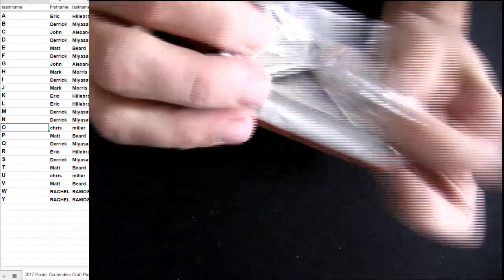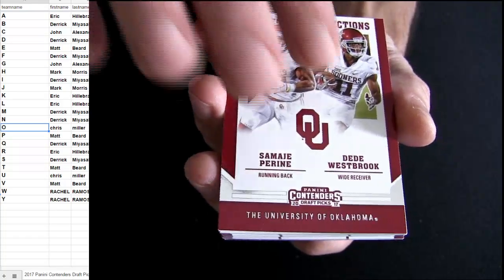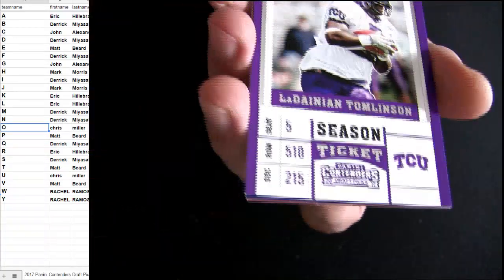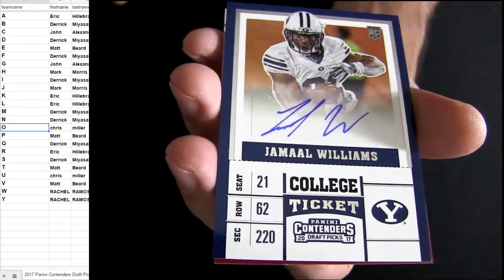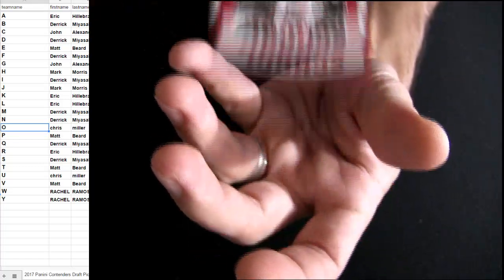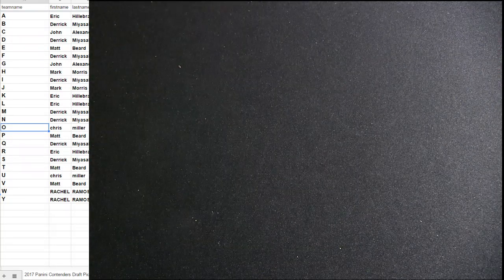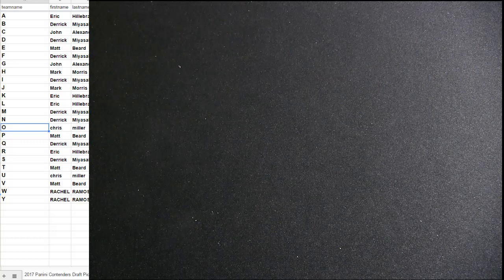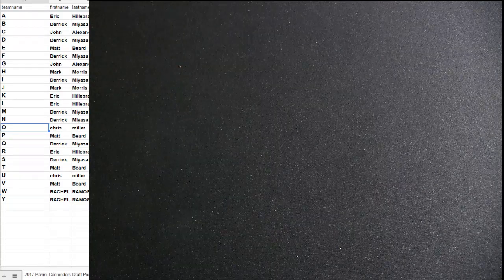17 Contenders Draft FB Pack #66